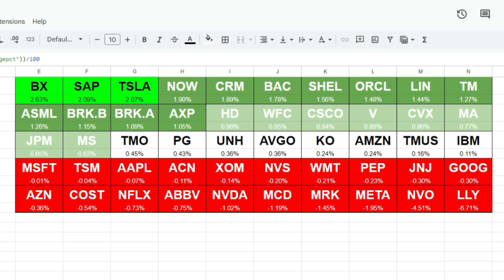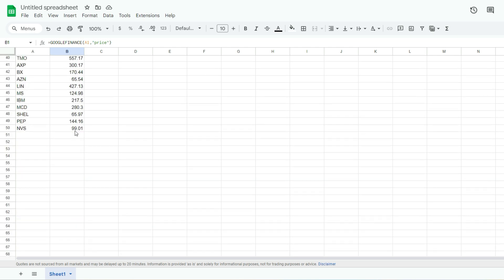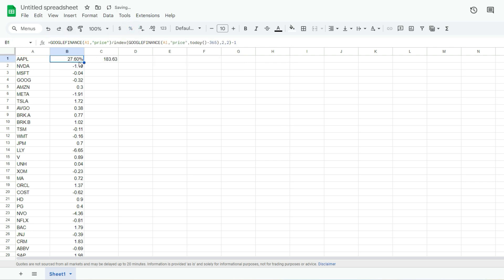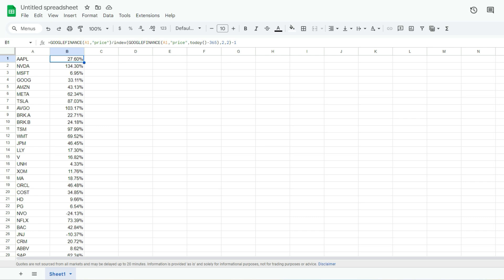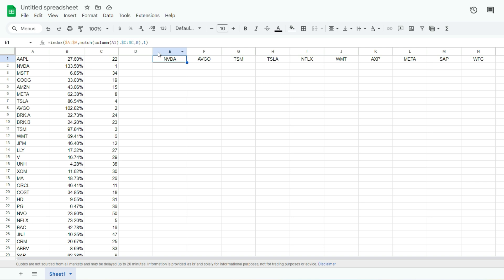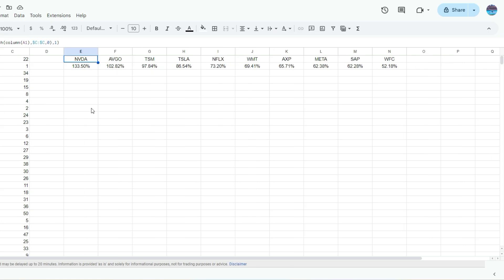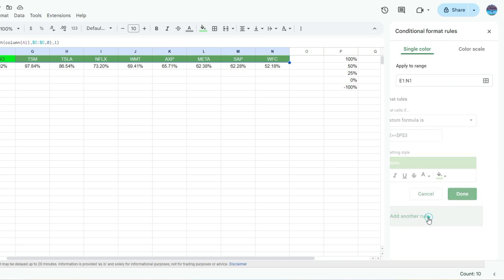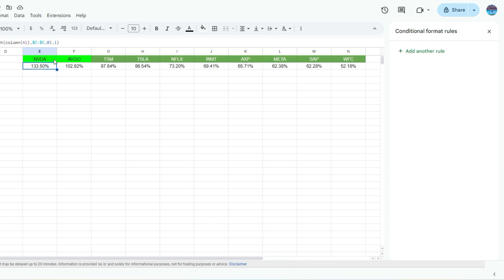How to Create Heat Maps for Stocks in Google Sheets